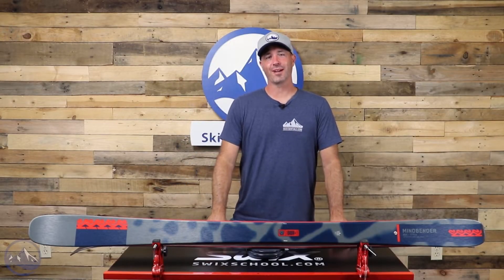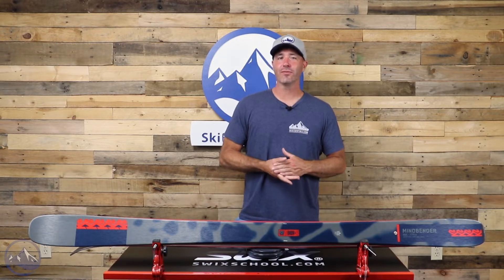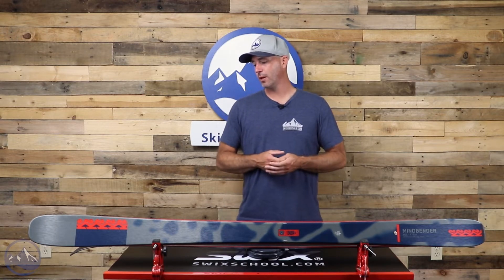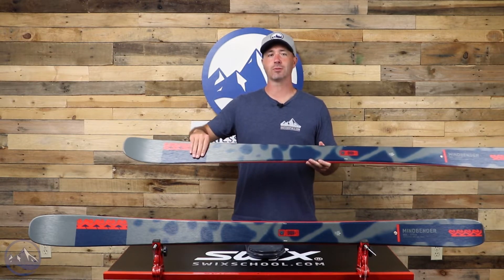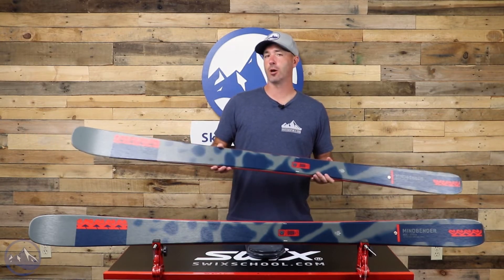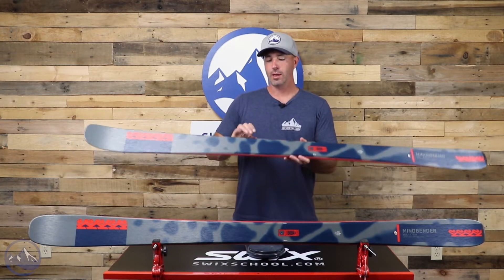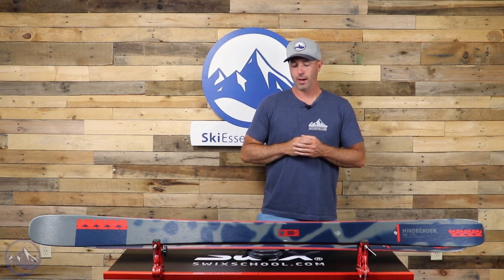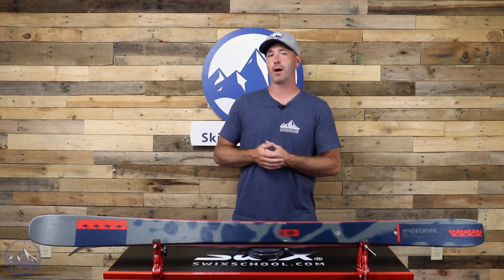2023 K2 Mindbender 90 C - SkiEssentials.com Ski Test